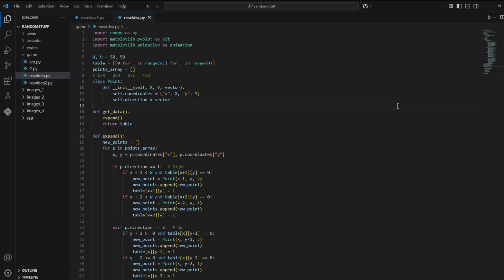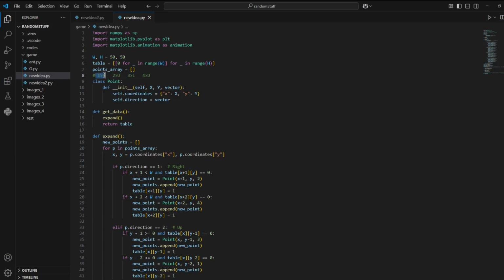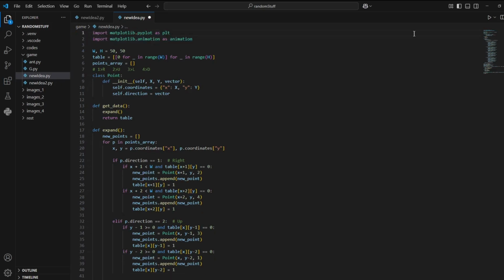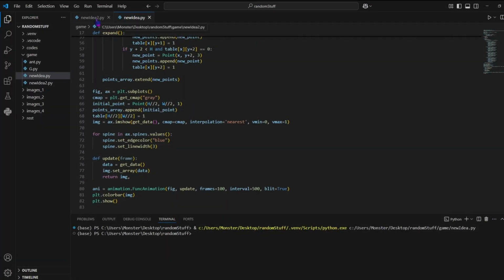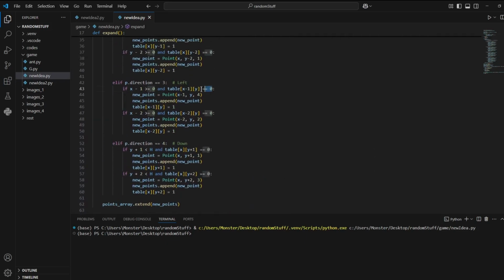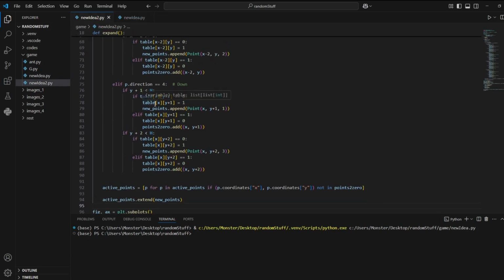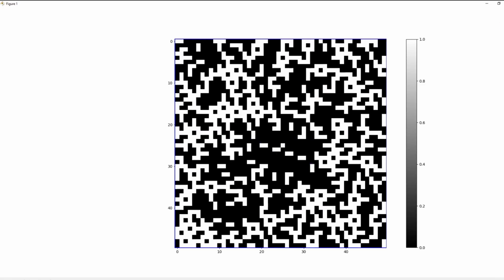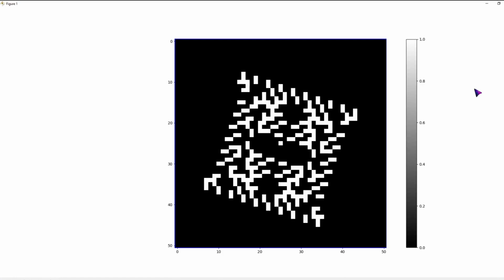I made my own conway's game of life with my own rules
In this video, I made my own conway's game of life using my own rules in python. It was a really entertaining idea to code for.